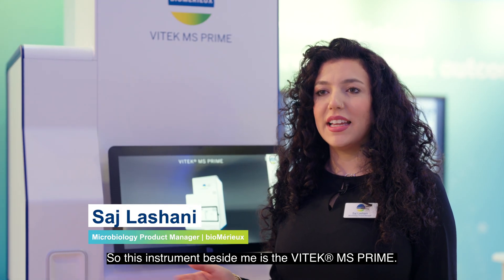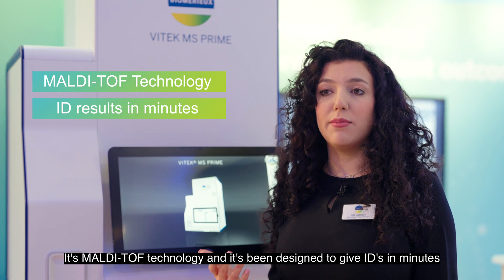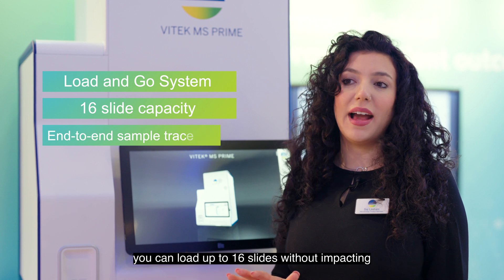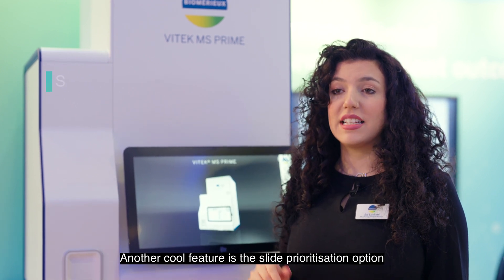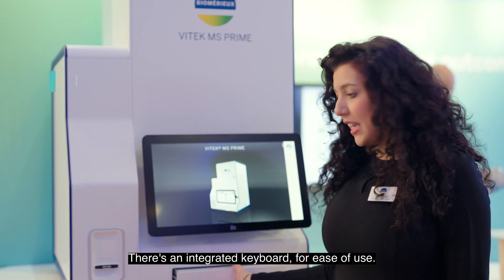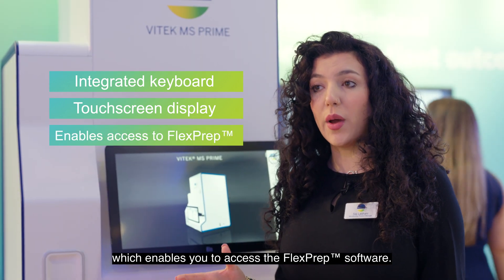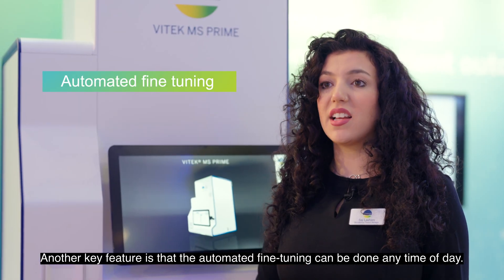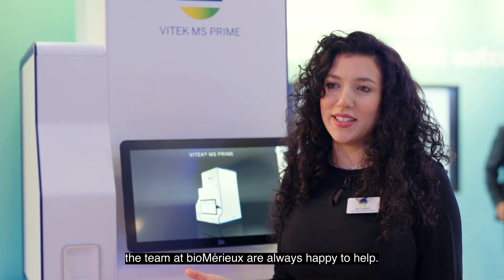bioMerieux - Introducing the VITEK MS PRIME | IBMS, Birmingham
Introducing the VITEK MS PRIME with @bioMérieuxTV at the IBMS conference Birmingham.